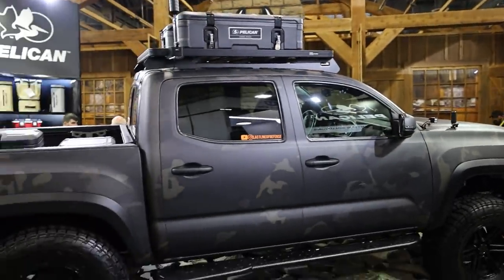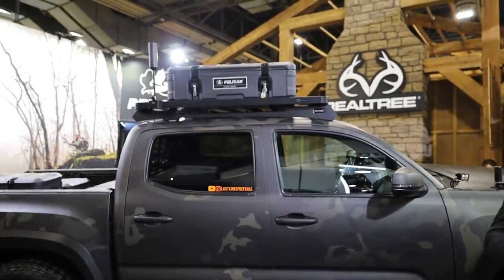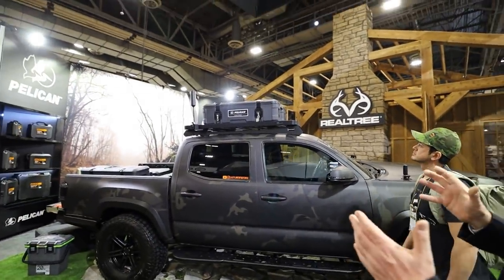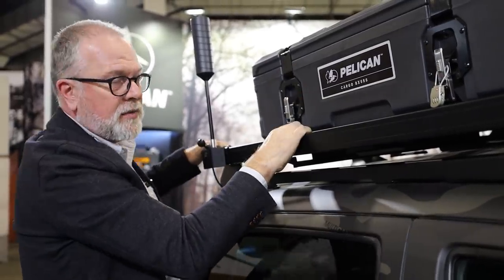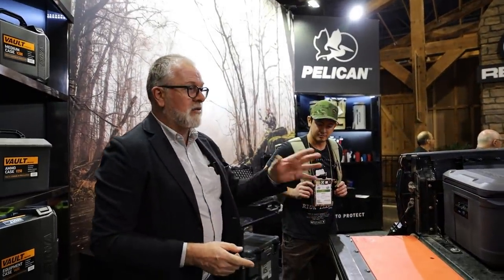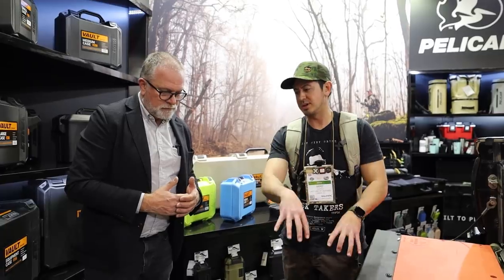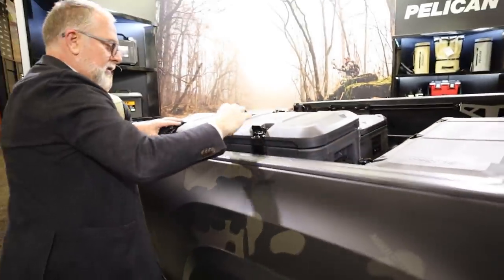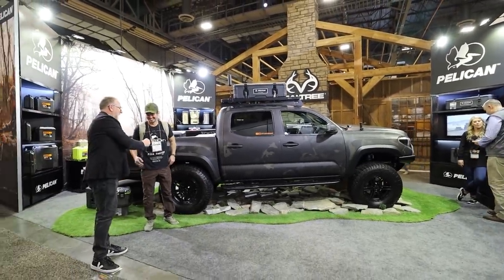Pelican's NEW CARGO Cases On MY Tacoma! + LLOD Channel Updates / Announcements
Help support by shopping with these links!

Pelican Cases on Amazon
Pelican Cargo cases will be released this spring.

Pelican announced their new line of Cargo Cases / Boxes at SHOT Show 2020 - the cool thing is, they used my truck to do it! Yup, to answer the billion times I got asked, that was in fact my truck - the LLOD Tacoma in the Pelican booth this year. So a huge thanks to Pelican for having my truck there for the launch of their Cargo Cases - and thanks for everyone that did everything to make it all come together!